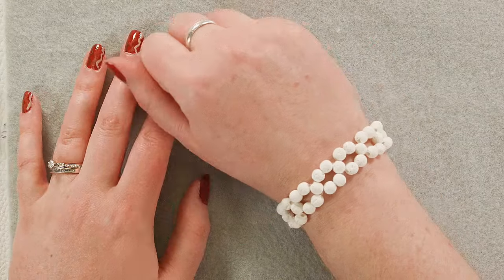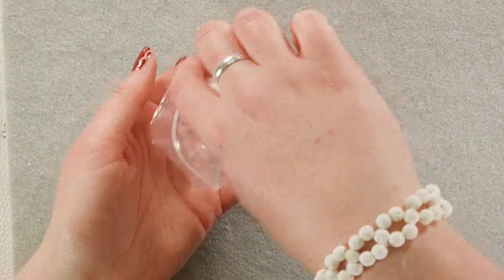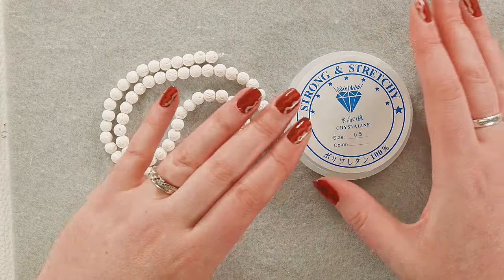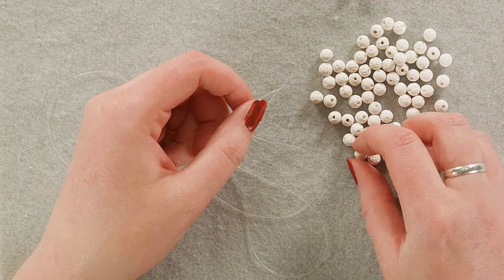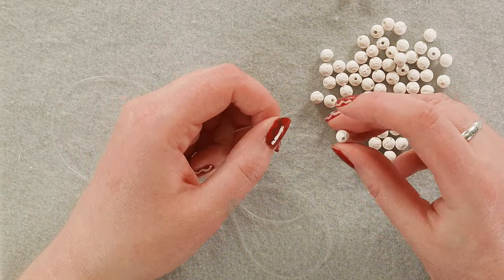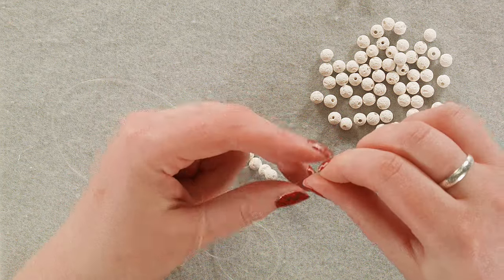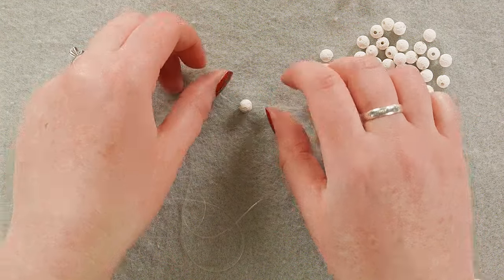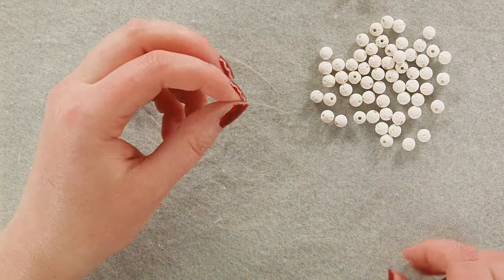Simple Summer Bracelet Tutorial w/June 2024 Bargain Bead Box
Join Lauren as we make a quick and easy stretch bracelet, perfect for summer!

Join the Bargain Bead Box & get future collections for just $22.99/month